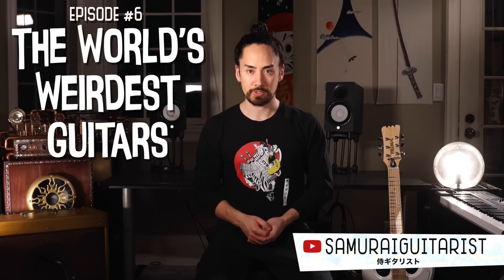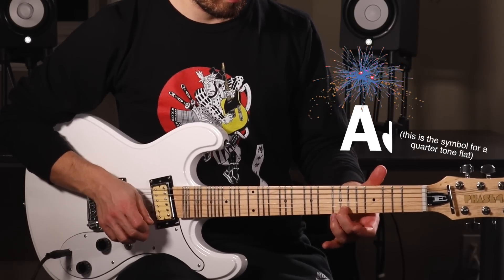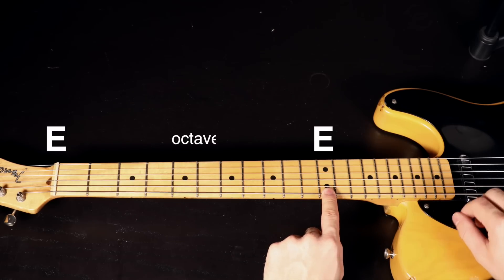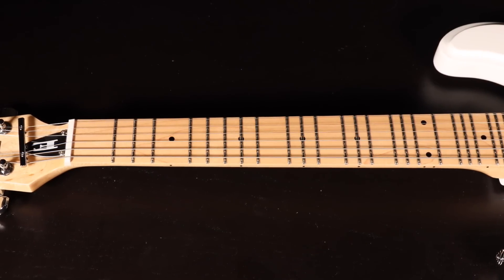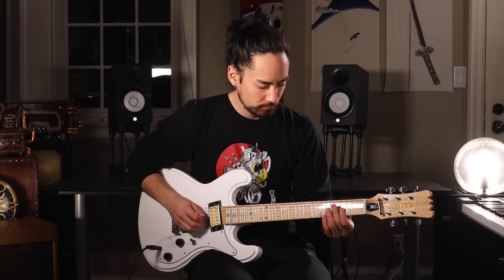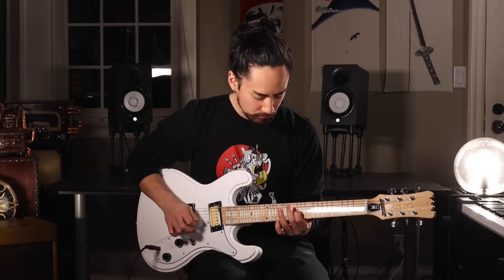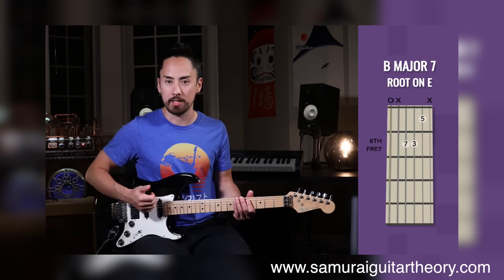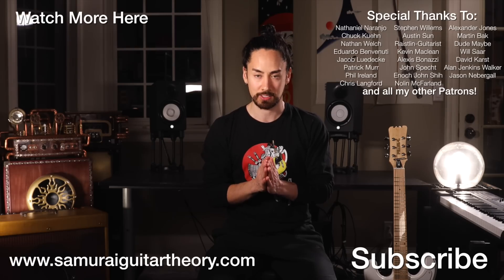Why does this guitar have SO MANY MORE frets? | The World's Weirdest Guitars #6